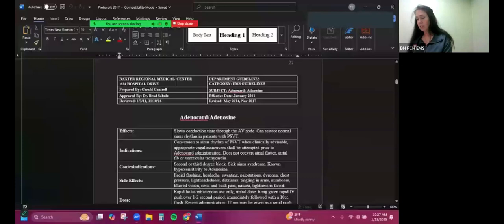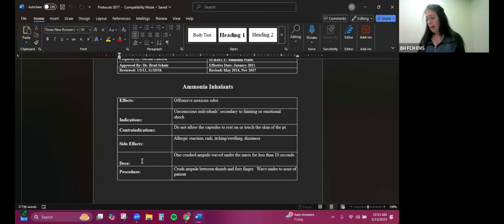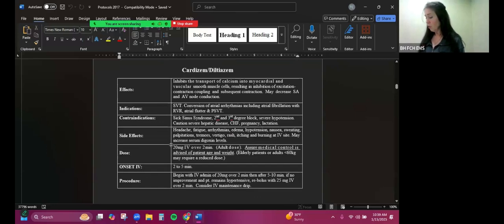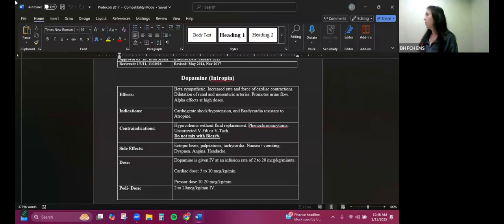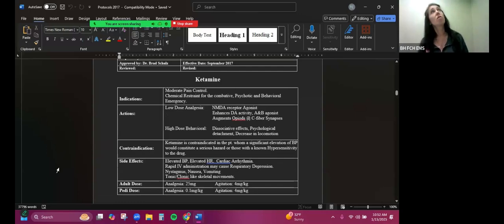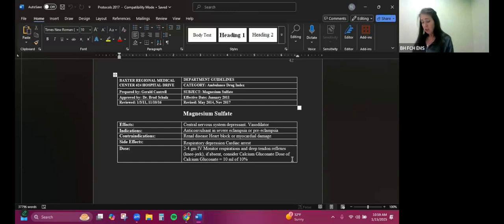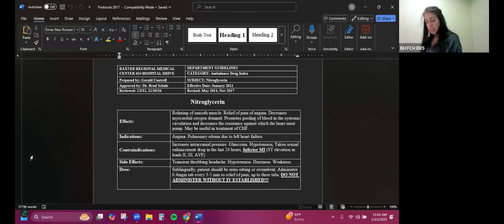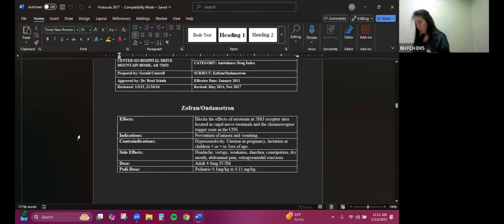Medication Delivery (1 hr )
Day 4 of CE BH FCH EMS

Presenter Terry Duncan

Medical Director for Baxter Health Fulton County Hospital is Jim Bozeman
On site continuing education hours presented by Instructor Tasia Charles and co instructor Tim Hodges
In room 70, Education Room FCH